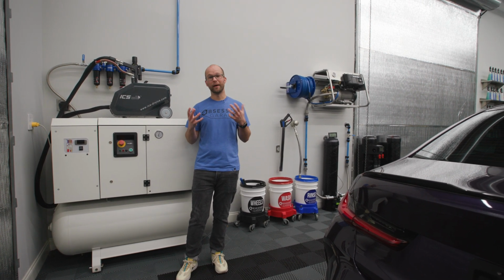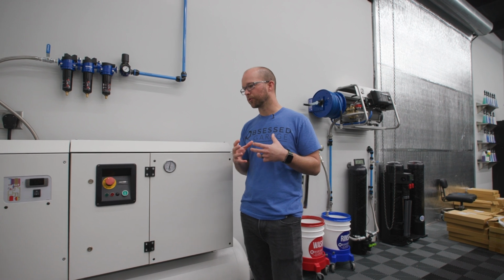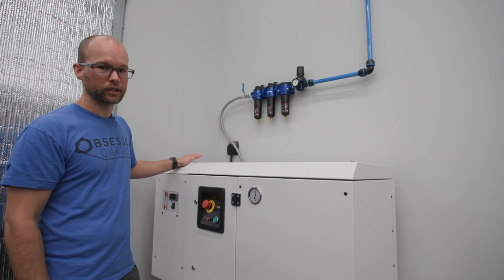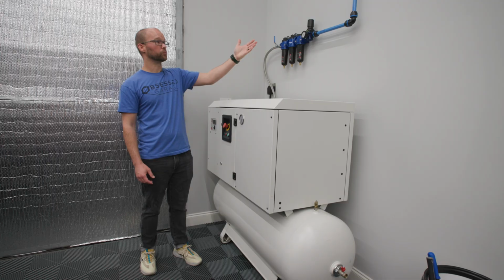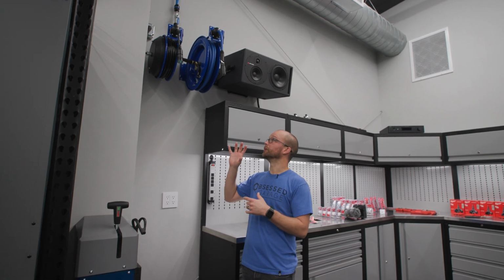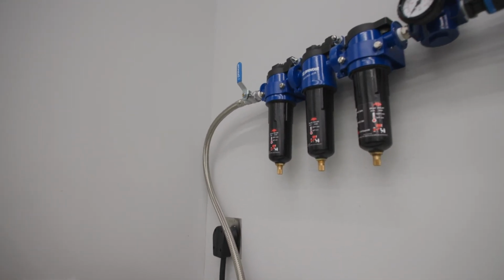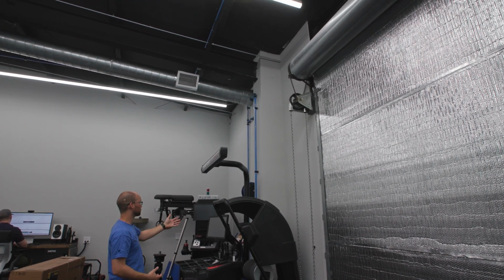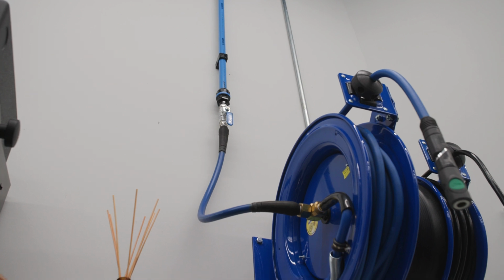Air Compressors FAQ: Recommendations and Tips for An OG Install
Everything Else I Use That We Don't Have At OG: